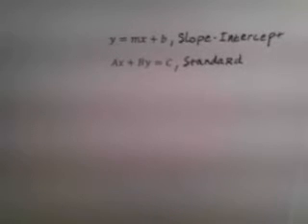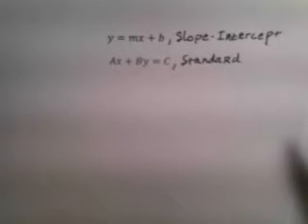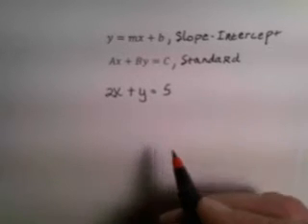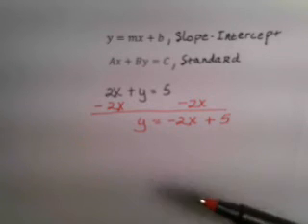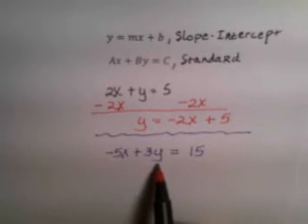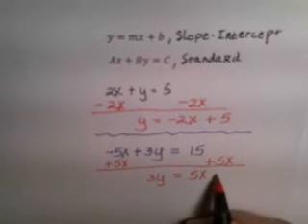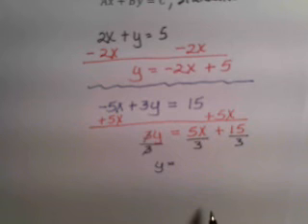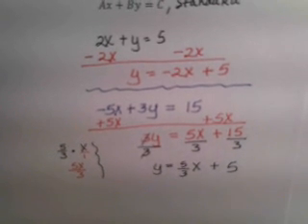#4, Slope-Intercept and Standard Forms